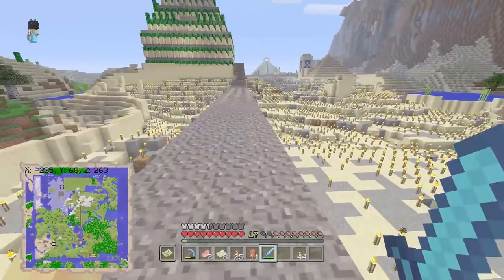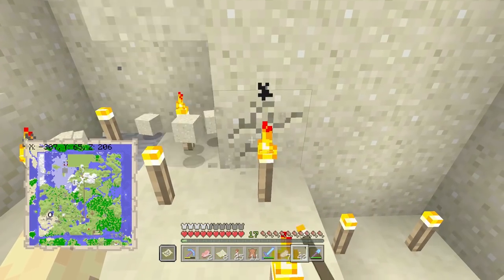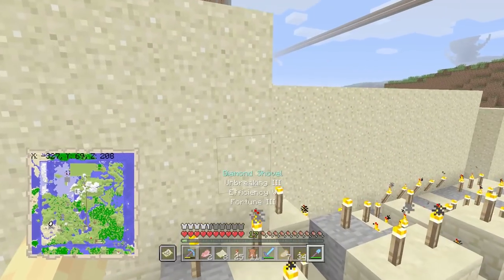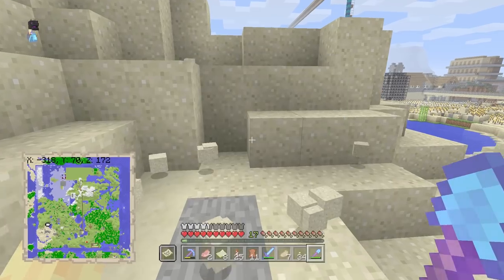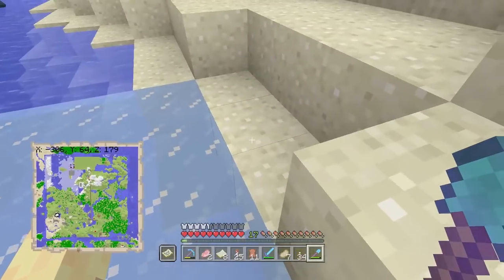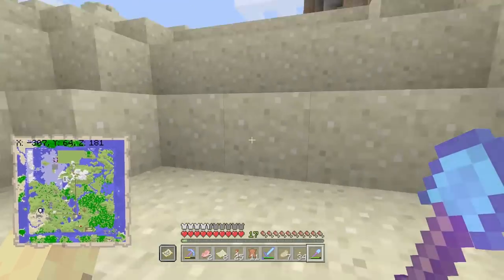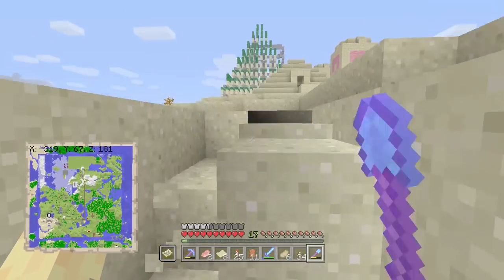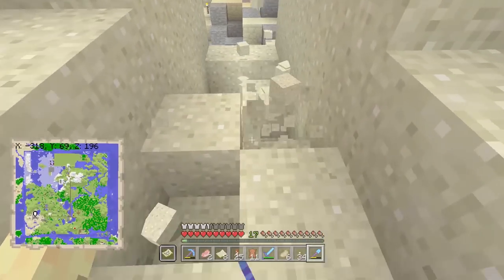Minecraft Xbox - Lets Play TU56 #309 - EFFICIENCY V Shovel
In this episode I use an efficiency V shovel